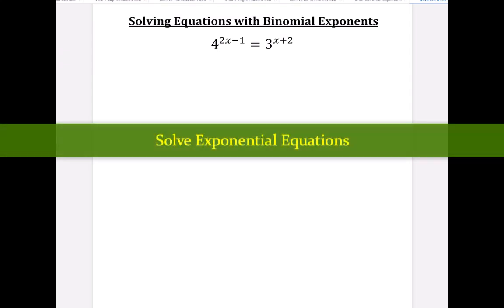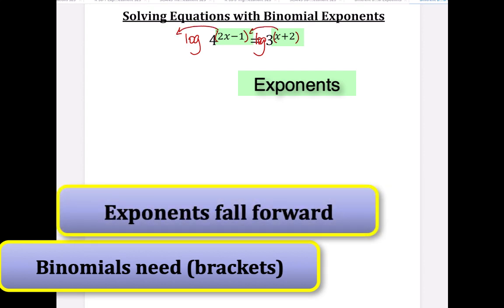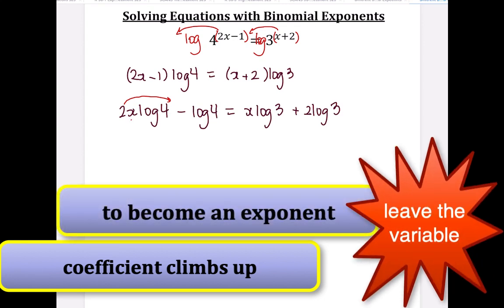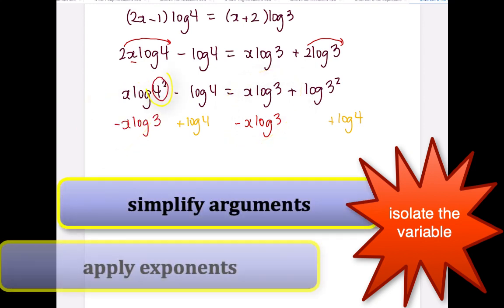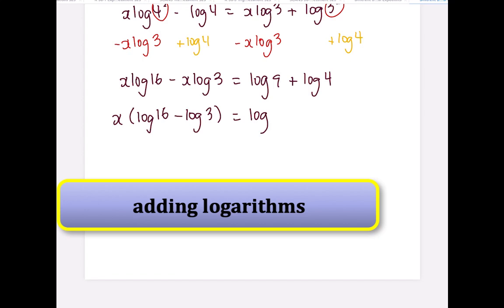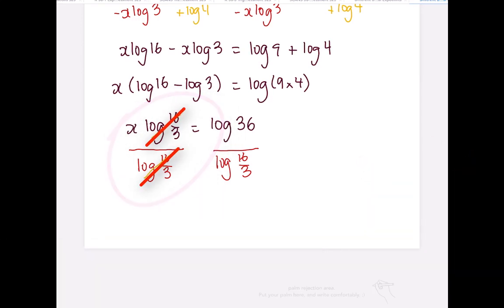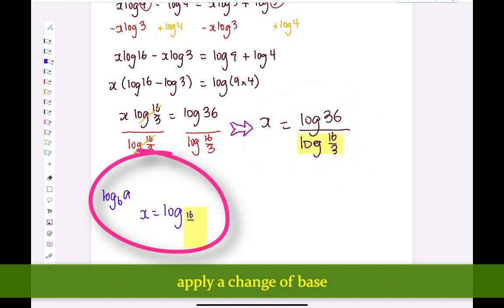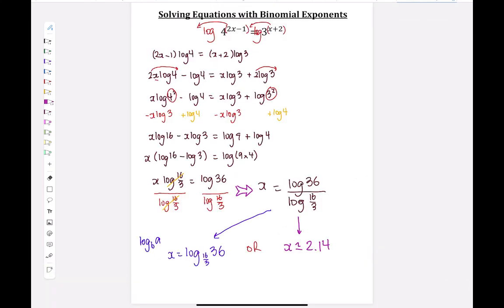Solve Equations: Different Bases with Binomial Exponents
Solve an exponential equation where the bases are different and each base has a binomial exponent.